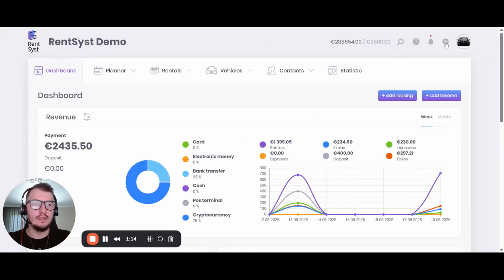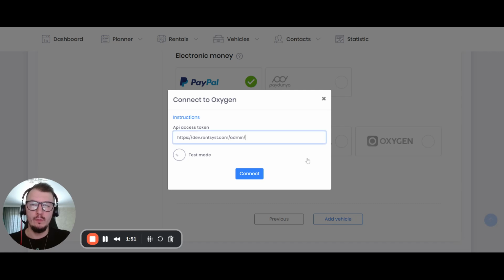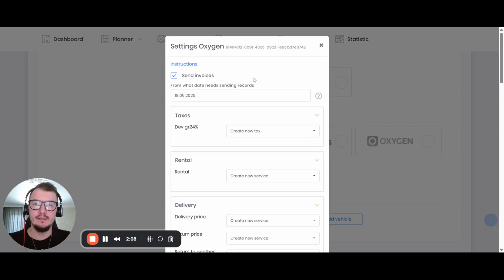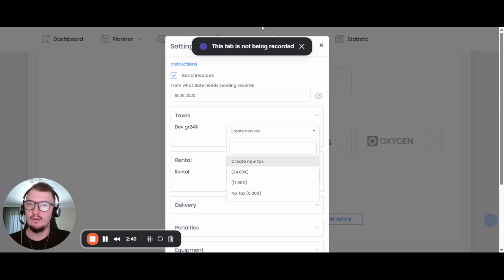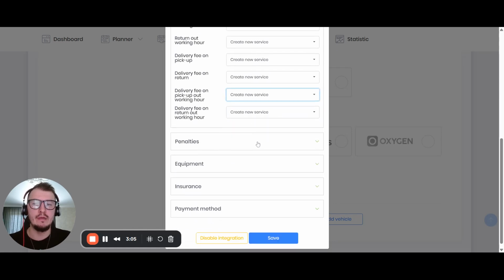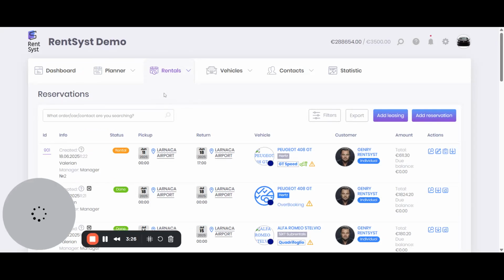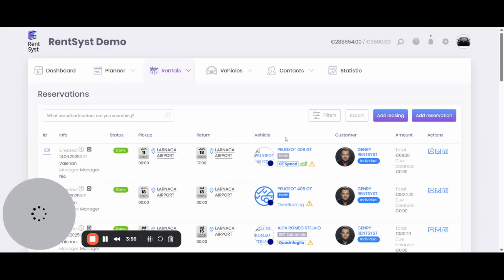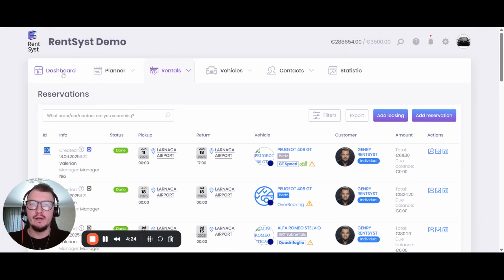Integrating Guide - Oxygen Accounting (myDATA)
Learn how to connect RentSyst with Oxygen Accounting, the local Greek accounting system fully integrated with myDATA (AADE).
This step-by-step guide helps car rental companies in Greece automate invoice reporting and stay compliant with government tax regulations.

🇬🇷 Designed for the Greek market
📤 Automatic invoice delivery to myDATA
✅ Fast setup & integrarion

00:00 Intro
01:07 Access Token
02:07 Mapping
03:20 Integration Logic